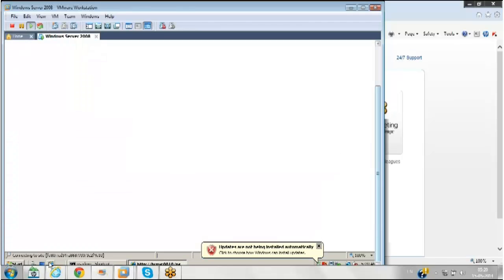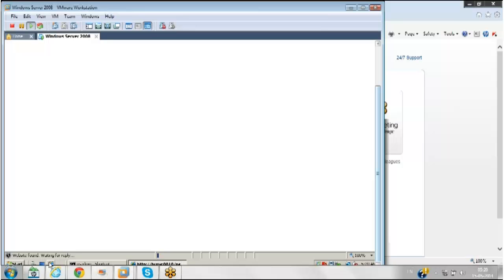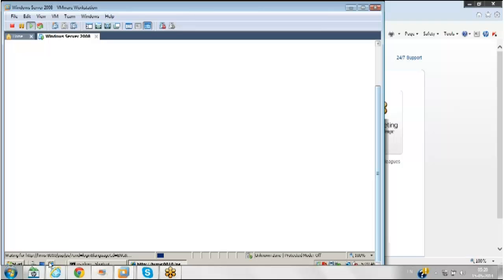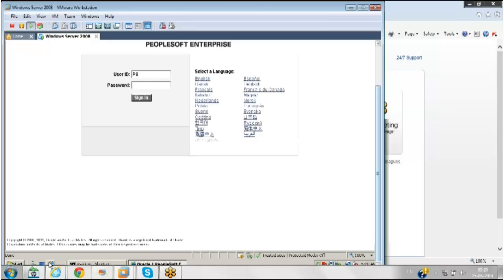Oracel Peoplesoft HCM functional overview | hcm functional Online training | maxsoftsolutions.com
Maxsoft Solutions -- One of the best Online Training for all Peoplesoft applications. Learn Oracle Peoplesoft online and get placed in your dream company with our Placement Assistance.
Peoplesoft Online Training is of 40hrs duration and completely interactive. Certified instructor makes you thorough in interview questions and mock tests. You get assignments on real time scenarios in peoplesoft and quick feedback. Get Free peoplesoft material designed by senior experts.
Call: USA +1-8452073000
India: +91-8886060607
Skype id: max.online9